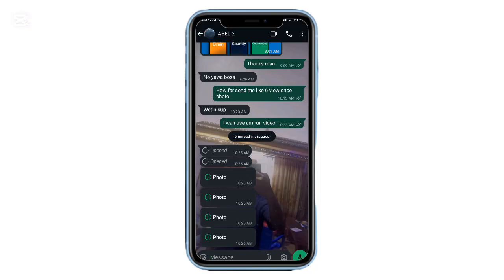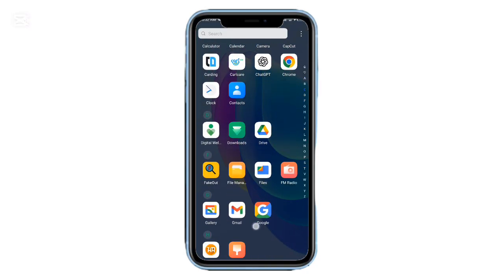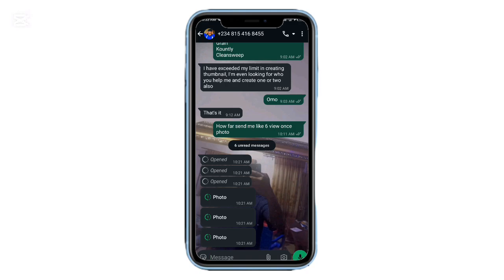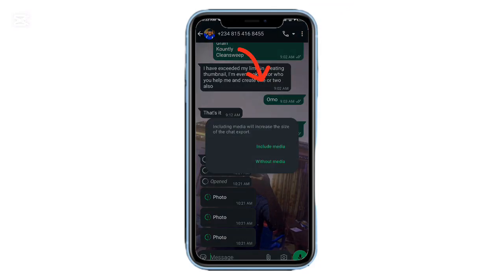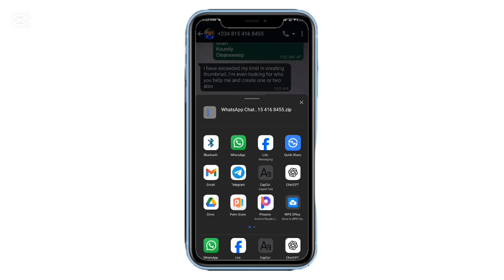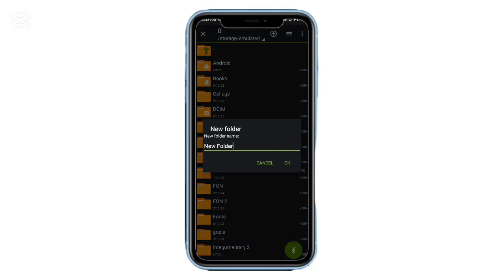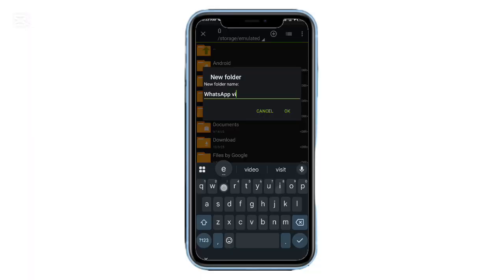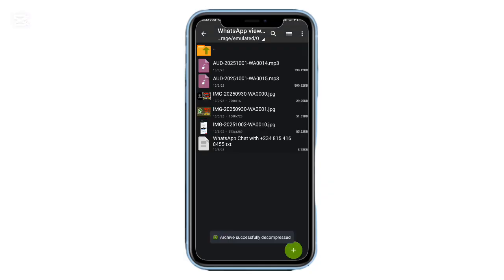How to Save WhatsApp “View Once” Photos & Videos — iPhone & Android Method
Ever wished you could keep those View Once photos and videos on WhatsApp? 📲 In this video, I’ll reveal a super easy method to save disappearing media on both Android and iPhone without using screenshots or screen recordings.

I’ll walk you through exporting your chats, finding hidden files, and recovering the original media—even after WhatsApp says it’s gone. Best part? It’s safe, smooth, and 100% free.

💬 Got questions? Drop them in the comments—I’ll be happy to help.